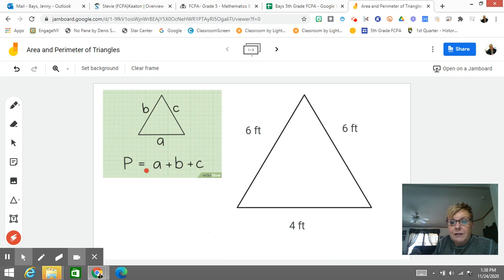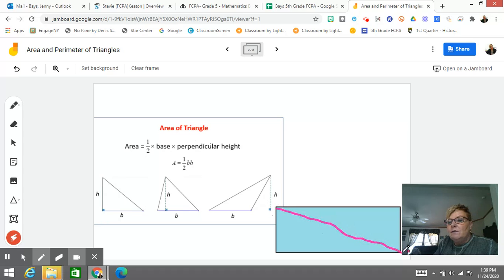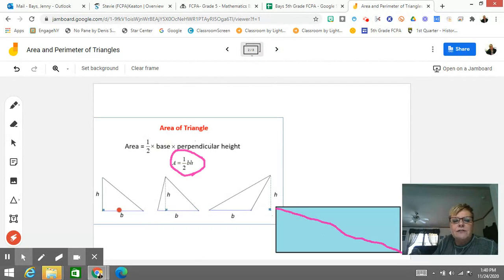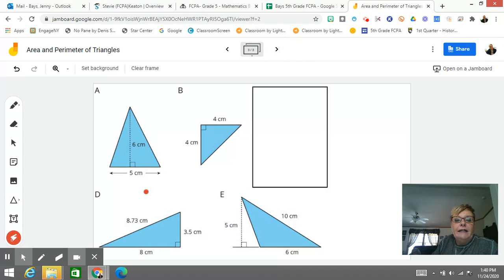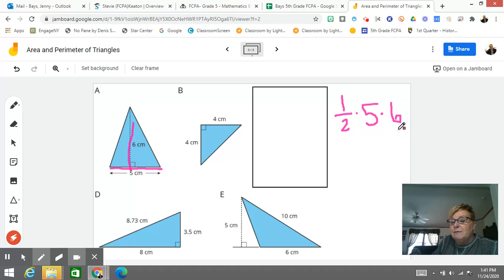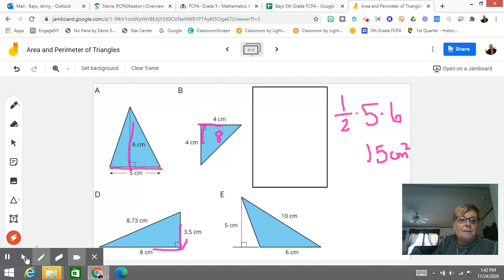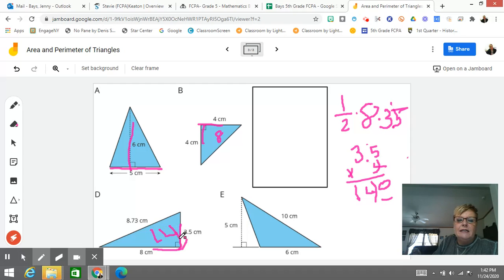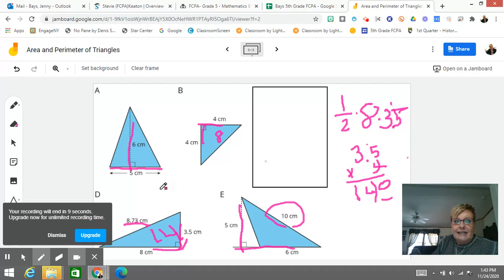Unit 7 Lesson 6 Area and Perimeter of Triangles